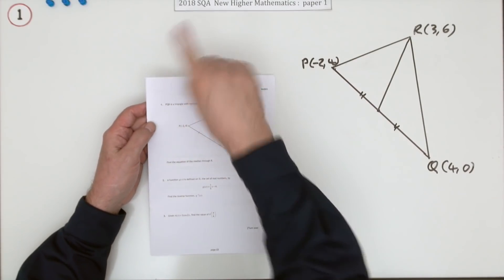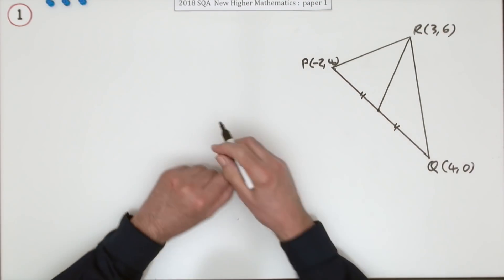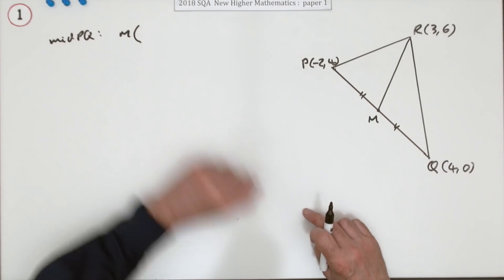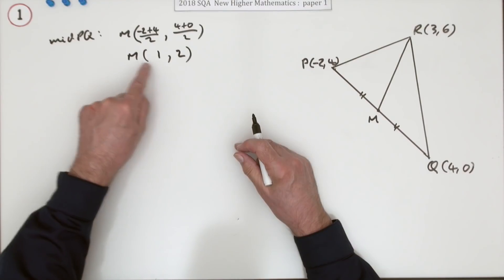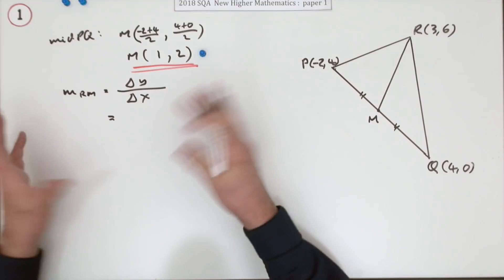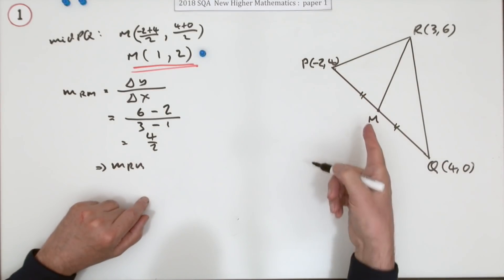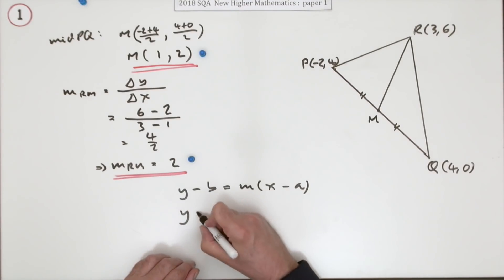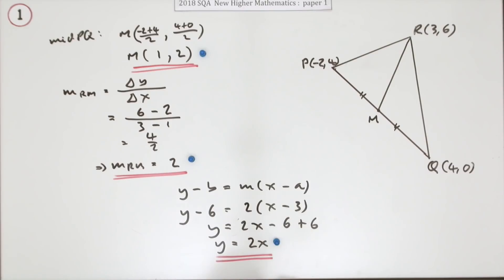2018 SQA Higher Mathematics Paper 1 no.1 Median in a Triangle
Find the equation of the median through a given vertex in a triangle .